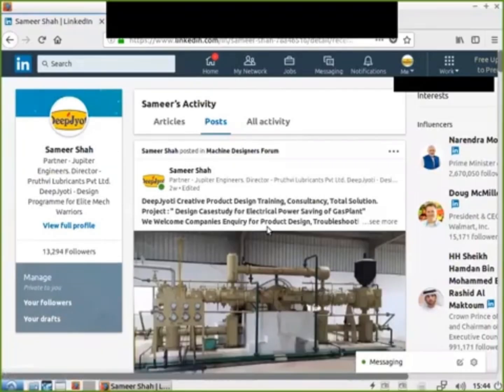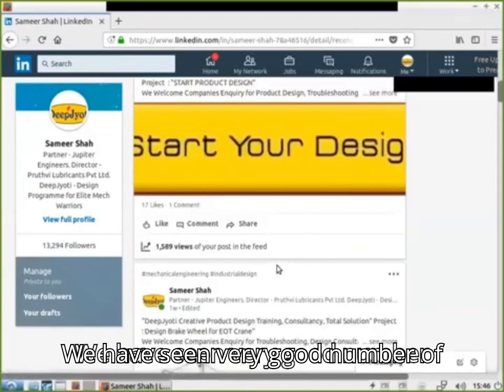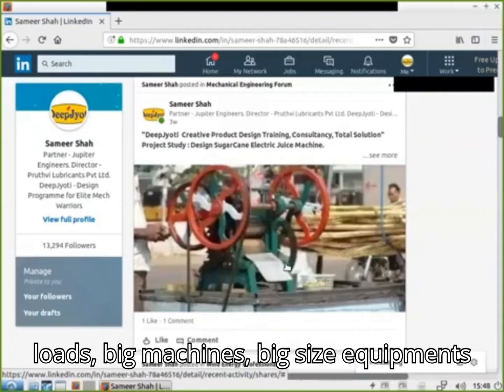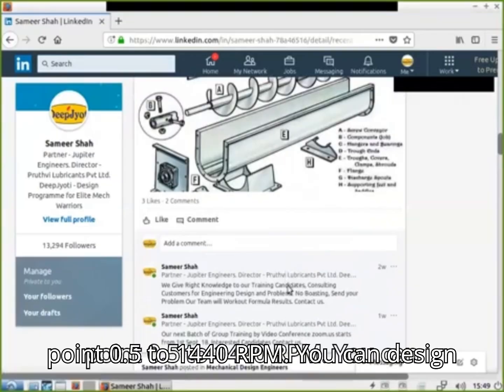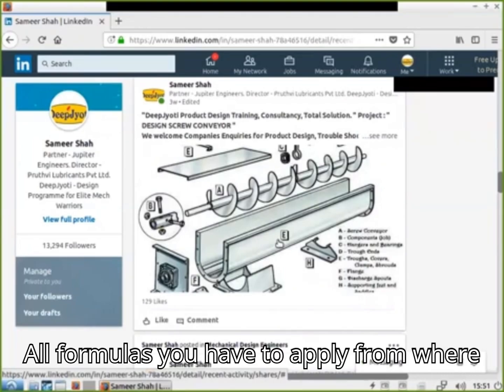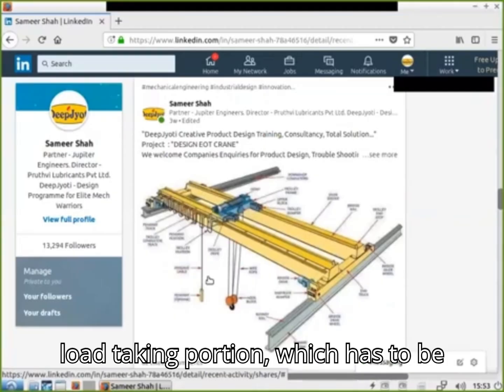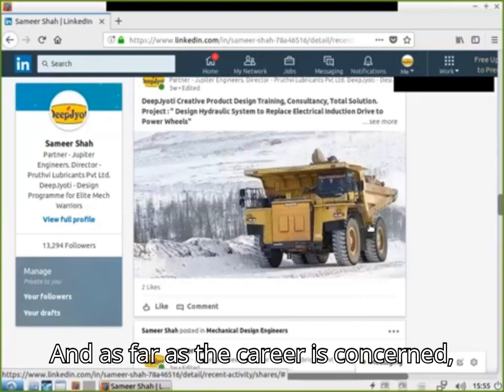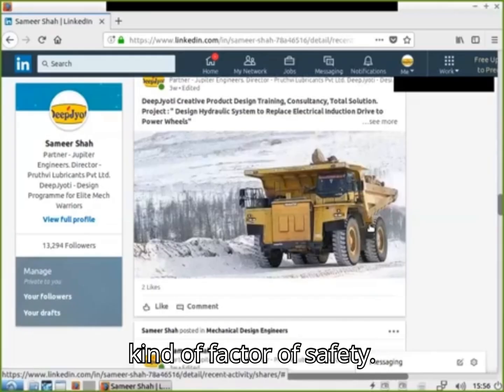Training Projects for Mechanical Design Engineers Career Growth l Mechanical Engineers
The programme details are as under.
We are Mentoring Design Engineers Live Worldwide on Product Design by Hand Calculations - Applying Formulas. Go through Below Links for more.

The Main Topics are as under,
a. Static and Dynamic Loading on Machines
b. Spur and Planetary Gearbox, Shaft Design, Bearing load calculations
c. Hydraulics Circuits & Cylinder Design
d. FEA Analysis
e. Metallurgy of Metals
f. Design Data Book

above topics are important for all major mechanical industrial products.